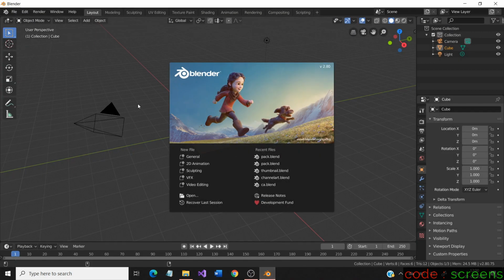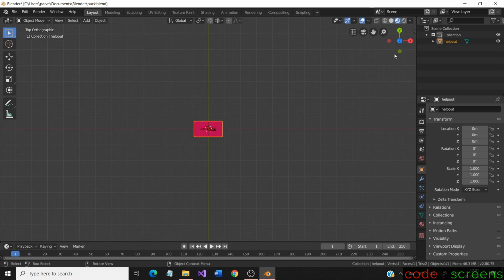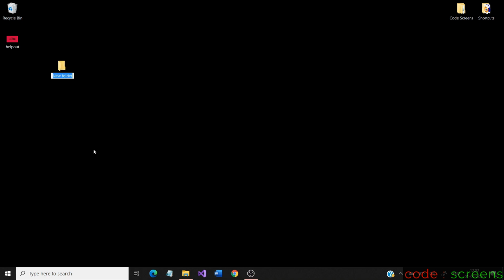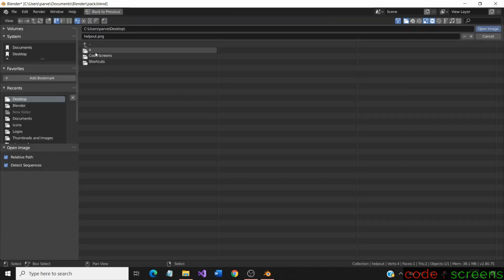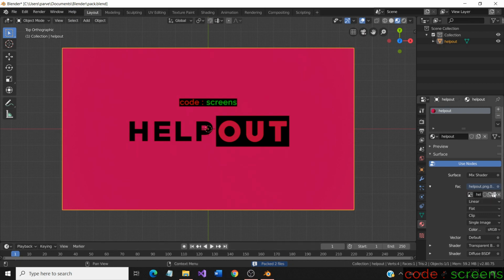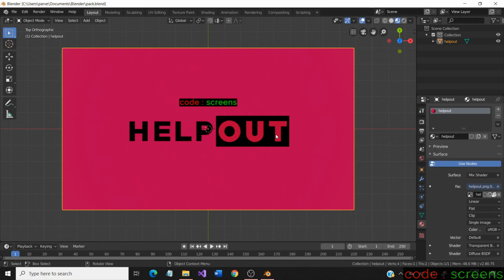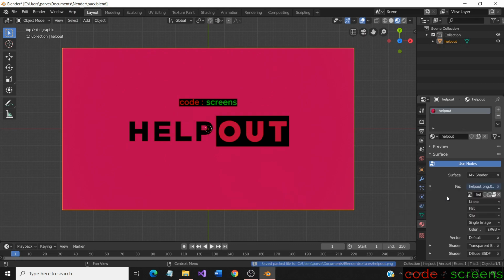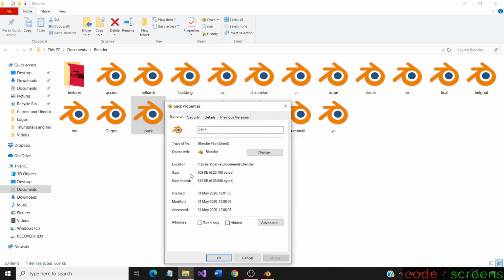External Images Missing? | Using Pack Option | Safe Render | Blender 2.8 | Help Out | Code Screens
This video explains about pack option in Blender 2.8 to include external files and also how to reduce the memory by unpacking.